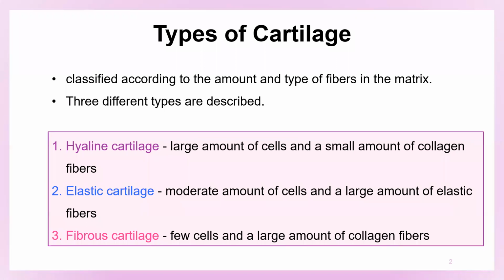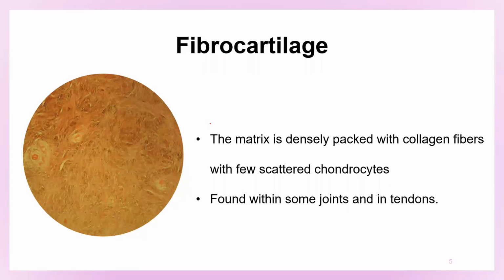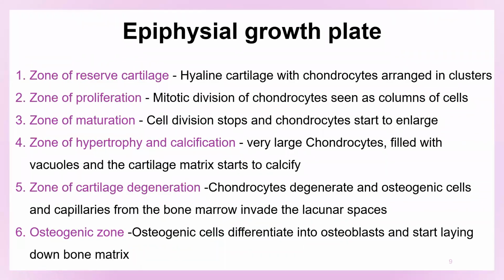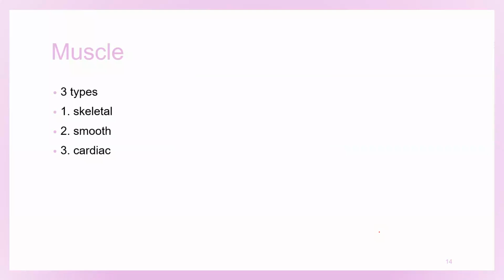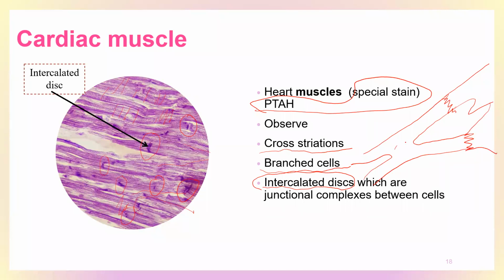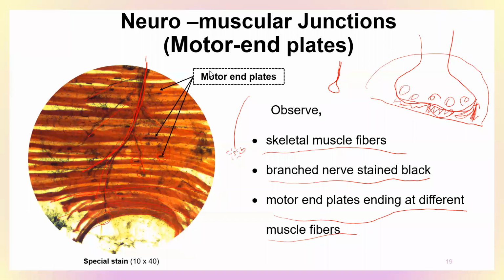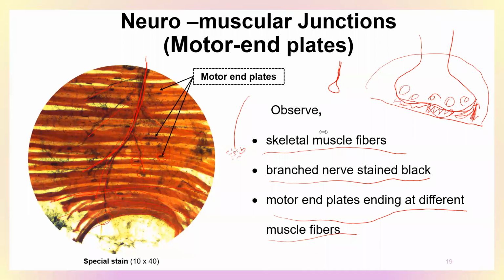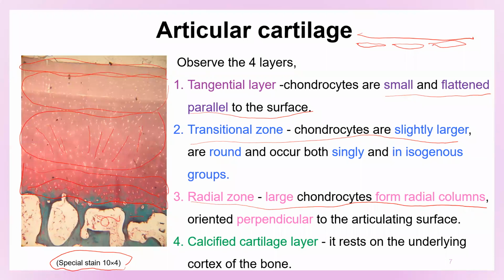Cartilage bone and muscle histology practical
Description of histology slides of cartilage, bone and muscle